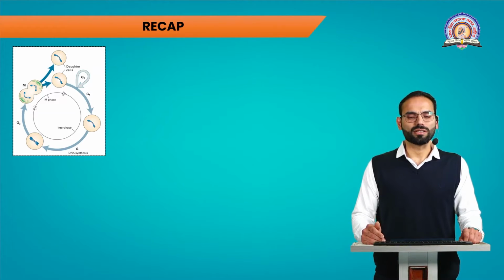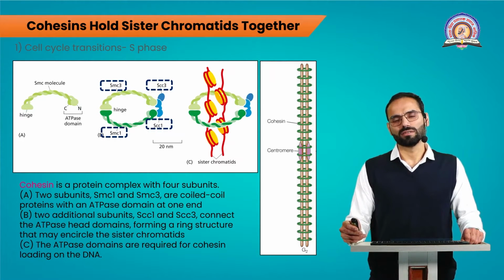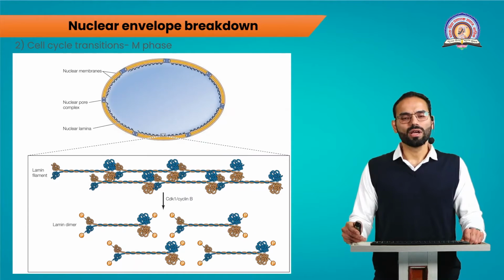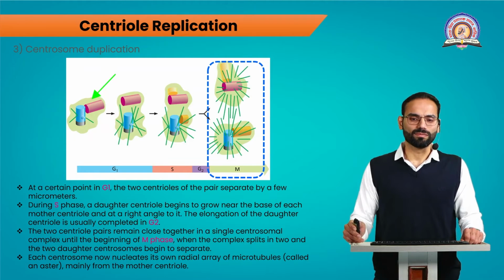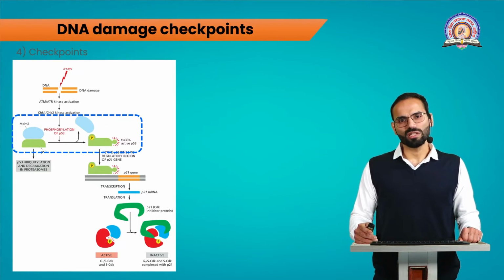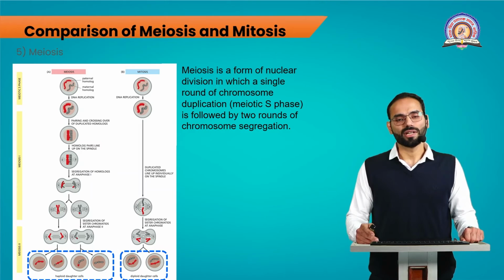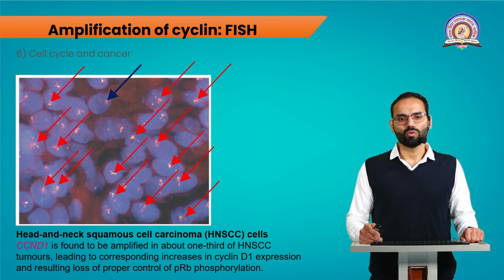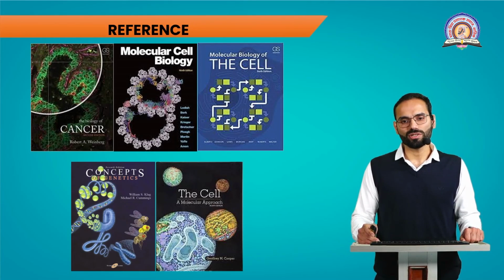Indrajeet Ghodke_Cell cycle Part-2_Lecture_27 01 2022_LMS Studio